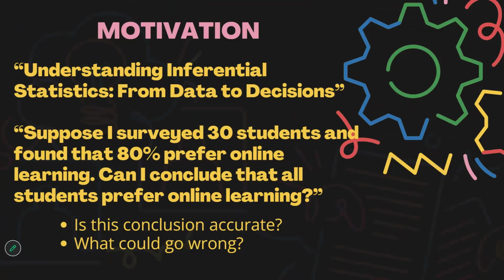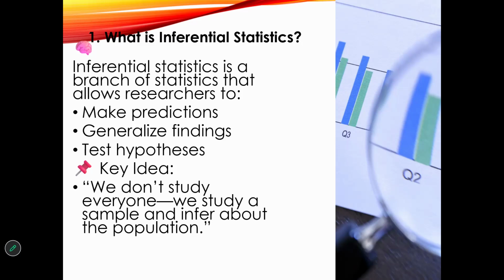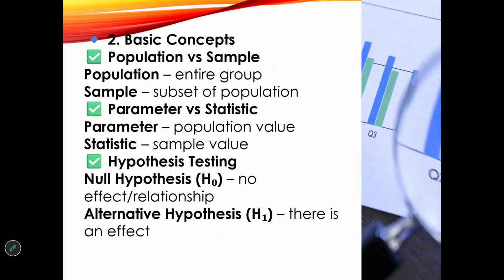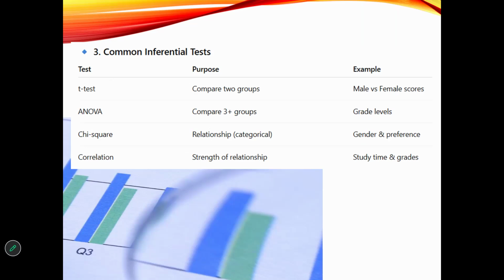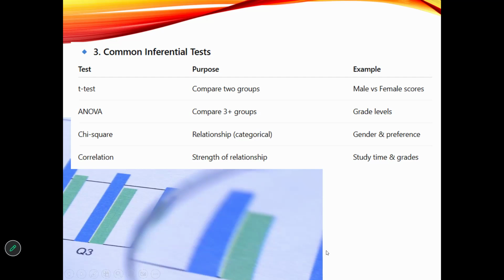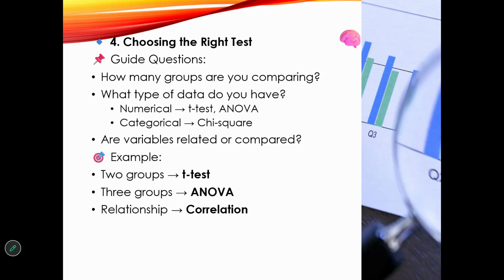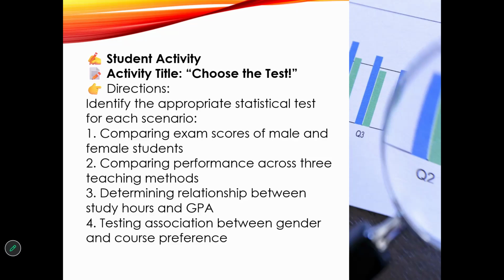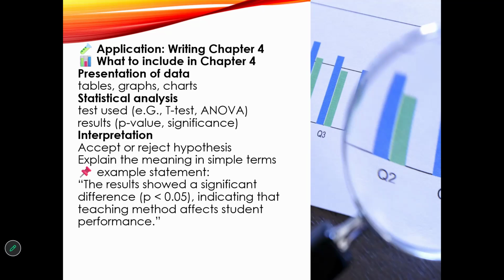Lesson 8. Inferential Statistics Concepts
Teacher Lourdes discusses Inferential Statistics Concepts including the difference of using t-tests, ANOVA, and Chi-square. The Student Activity includes answering questions and continuing in working on the student's Chapter 4.